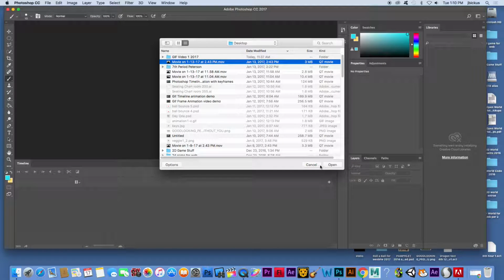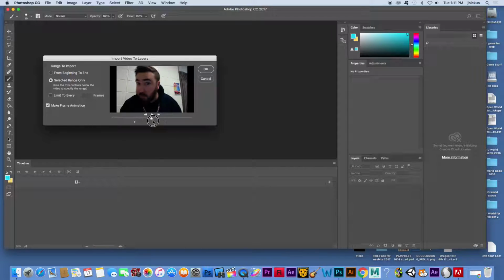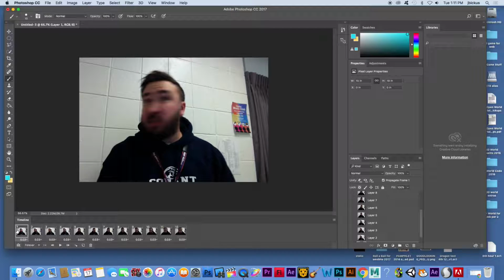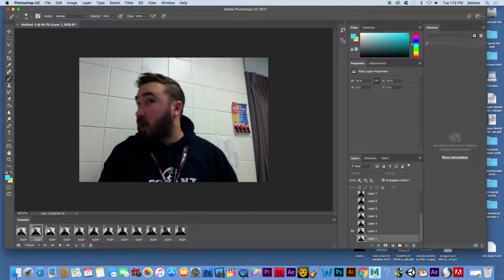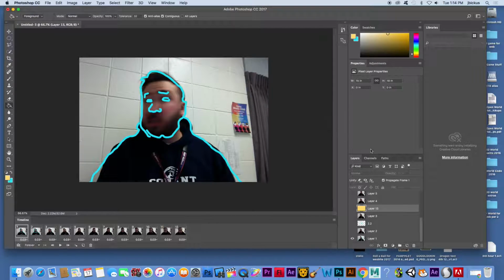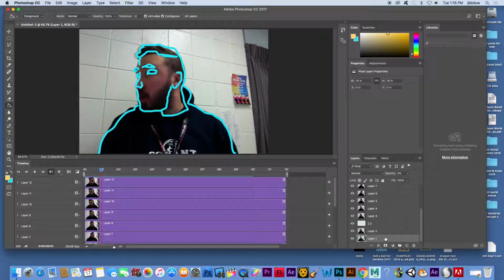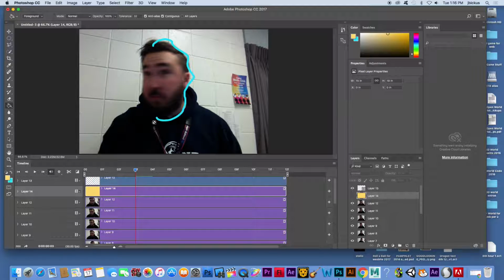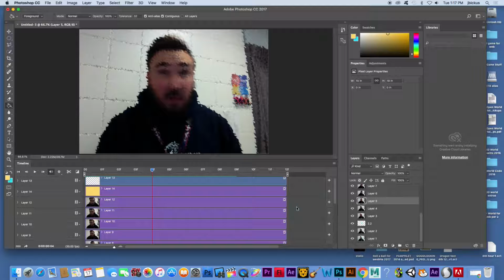Rotoscope Demo Frame vs Timeline view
How to use Photoshop for rotoscope animations.  The difference between editing in frame vs timeline view.